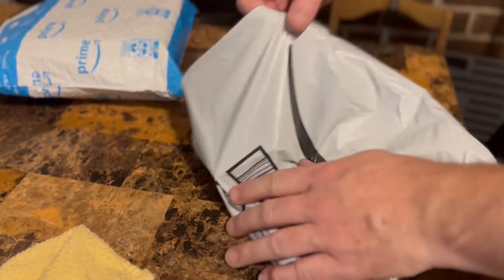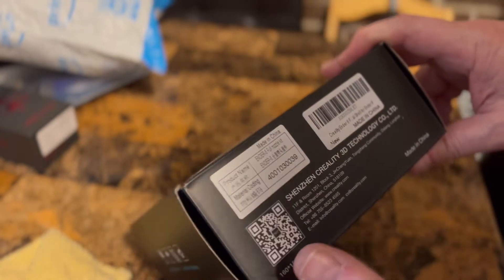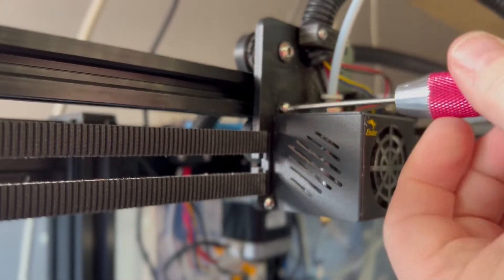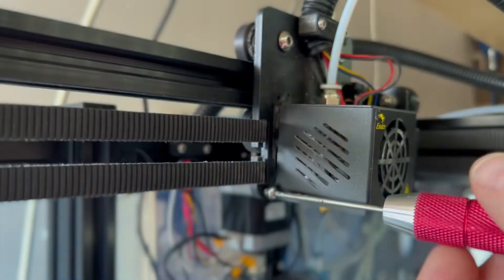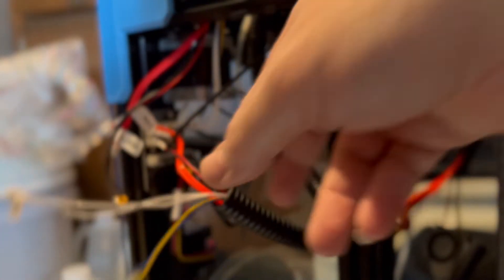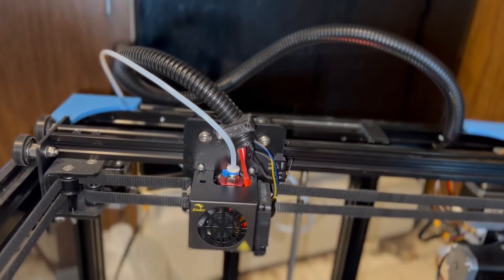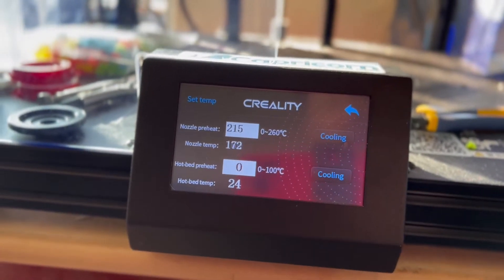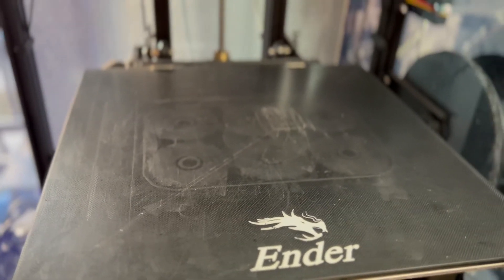Creality Ender 6 hotend replacement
Hey everybody! The parts came in to fix up the ender 6 so lets get them unboxed and put in this printer! Everything went pretty smooth and in the end this printer is back up and running. We will see you when the NEW printer comes in...Easy.